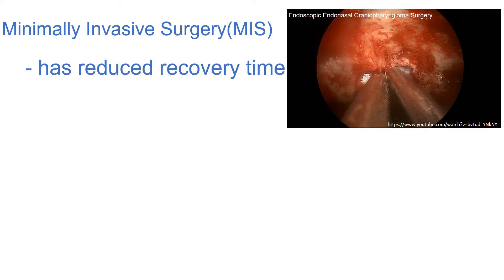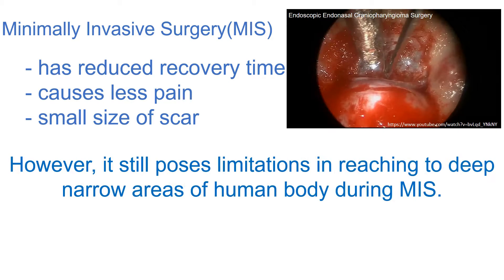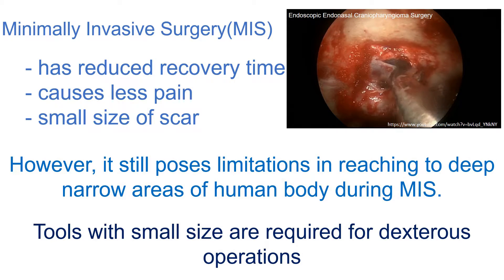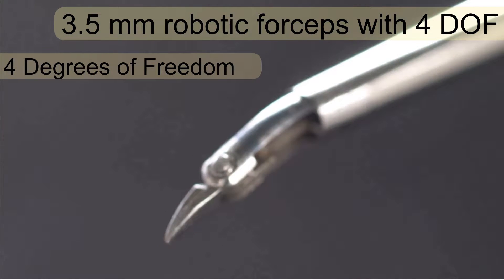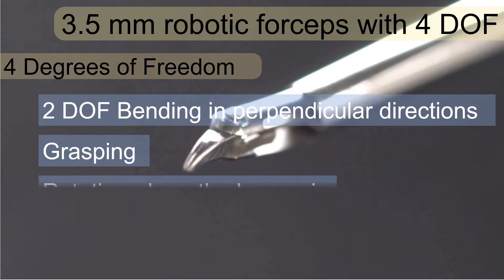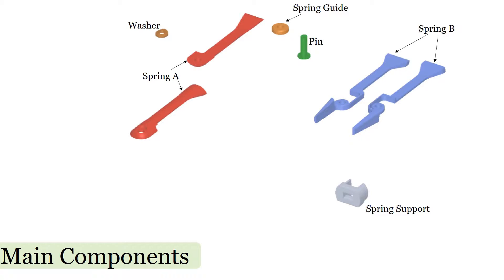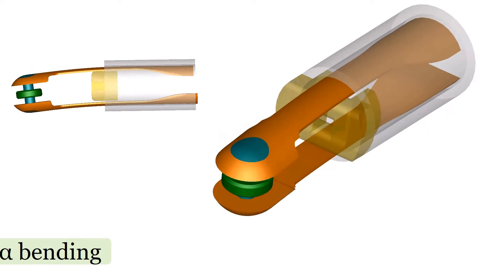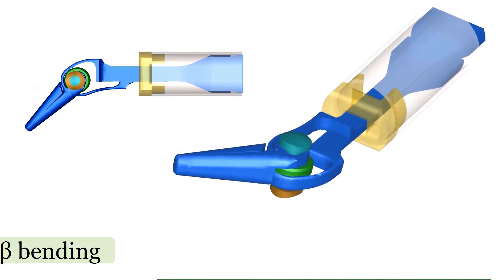3.5mm robotic forceps with 4 DOF for Minimally Invasive Surgery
Minimally Invasive Surgery (MIS) plays a key role in reducing the patients physical burden. While surgical robots were successfully introduced in clinics, there are still limitations in reaching deep and narrow areas of human body, and performing dexterous manipulations of tissues. These limitations are primarily caused by the size of the instruments and their bending radii. The bending radii are important for performing a surgery in a narrow cavity, to not damage the surrounding tissues into the internal walls. Further miniaturized instruments will be beneficial in MIS to reduce the physical burden of the patients. In addition, they will also make surgical applications possible in the areas of neurosurgery, pediatric surgery, and thoracis surgery where the robotic surgery has not been generally performed at present.
This work was funded by ImPACT Program of Council for Science, Technology and Innovation (Cabinet Office, Government of Japan).